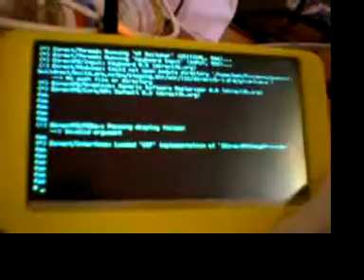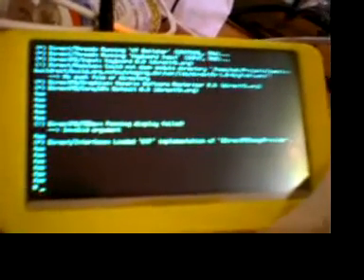hbmobile vlog 2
A quick update on the myPhone booting project. I've verified that the frame buffer works and I'm getting some results with DirectFB, though there's clearly some issues with the library.